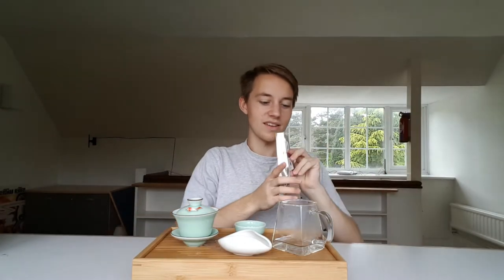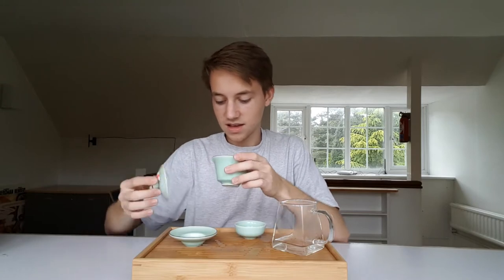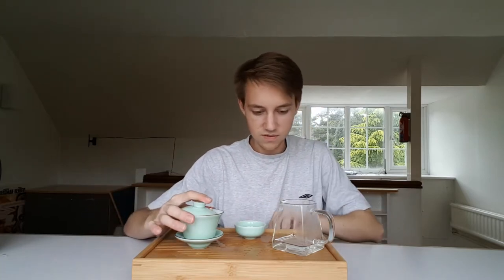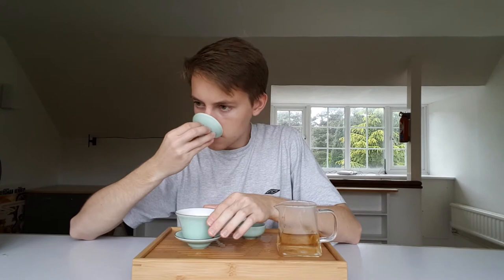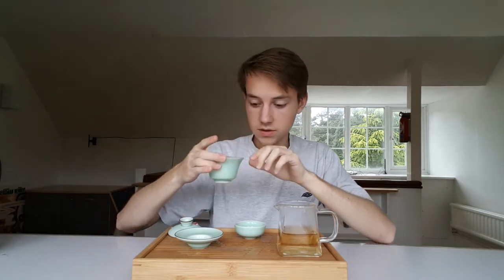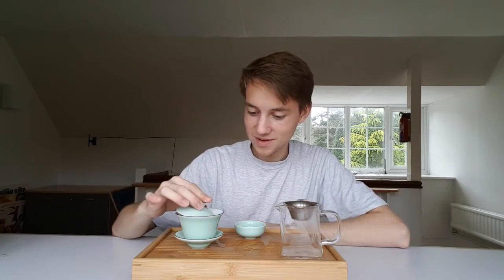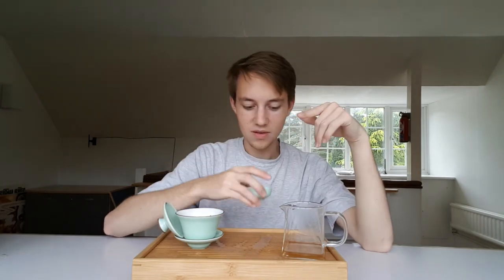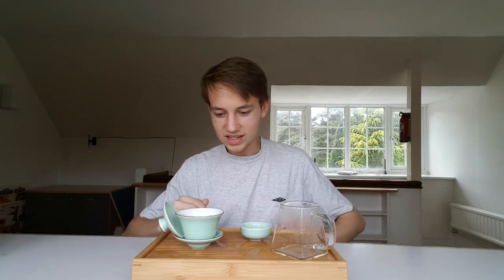Tea Tasting: 2013 Nan Jian ‘702 Aromatic Cake’ from Green Tea Guru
I'm tasting this tea next! Taste it with me!

In this video I taste the 2013 Nan Jian '702 Aromatic Cake'.